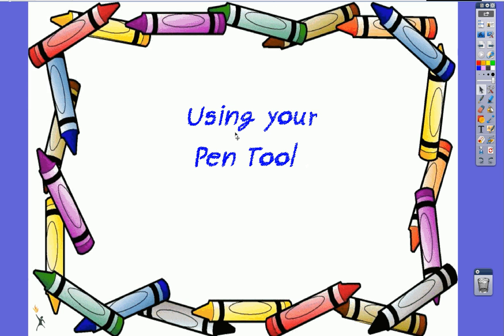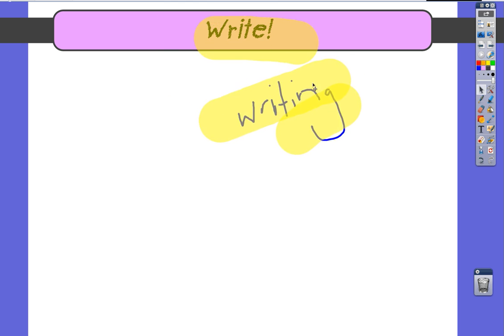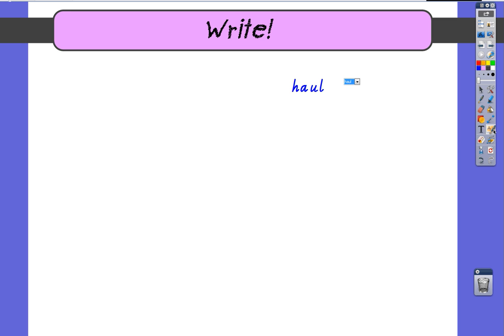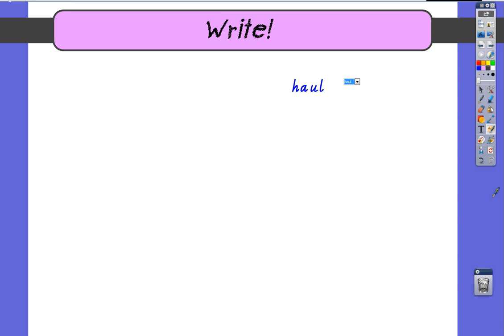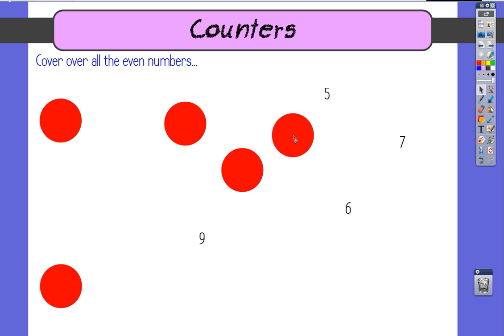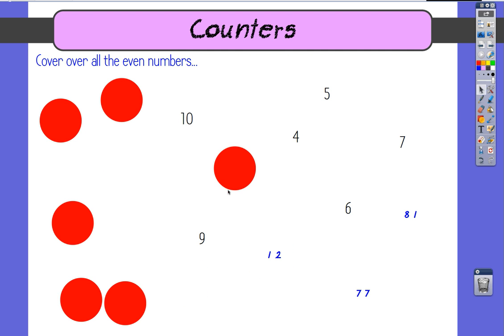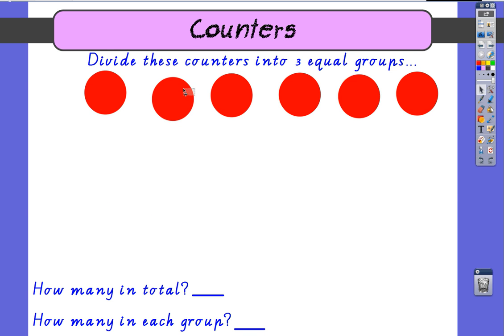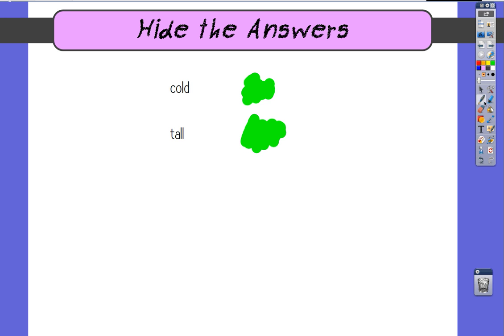Using the Pen in ActivInspire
Using the pen and highlighter in ActivInspire, including some practical and super easy applications for the classroom.